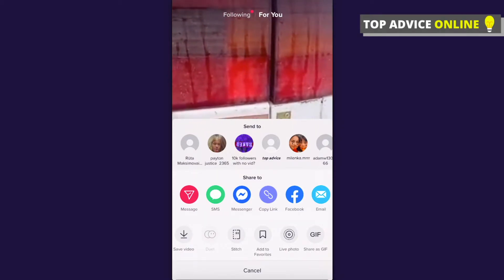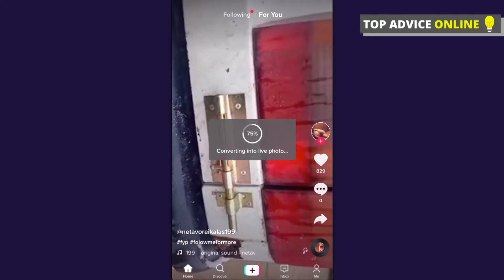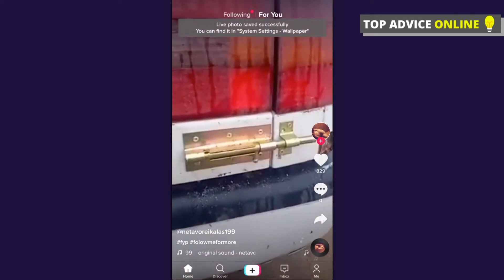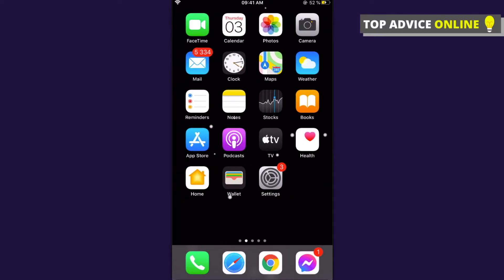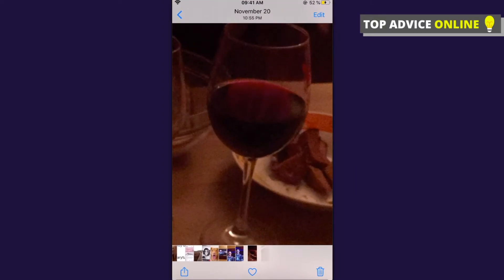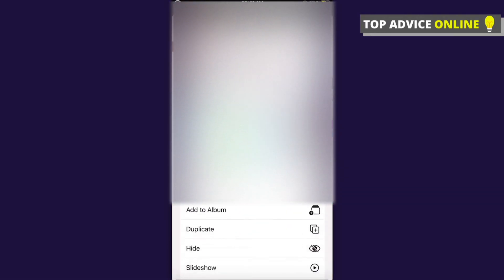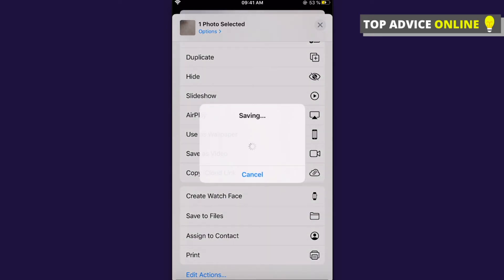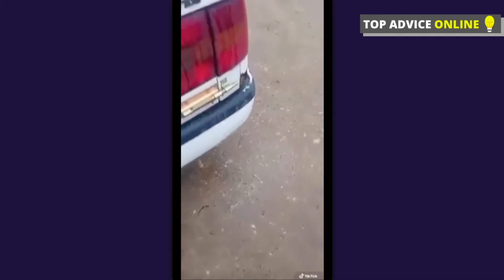How To Save TikTok Video Without Watermark (2021)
In this video I will show you how to save tiktok video without watermark It's really easy and it will take you less than a minute to do so!